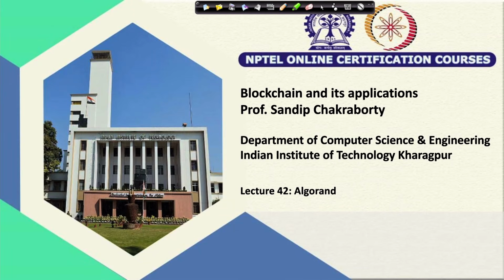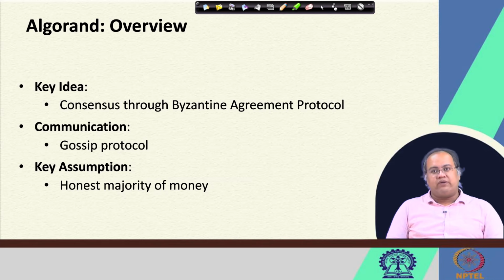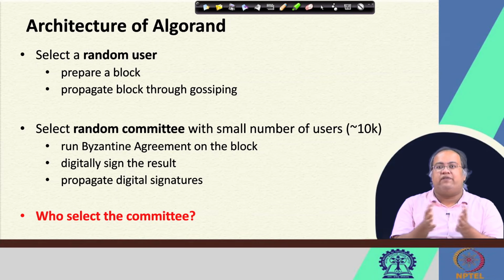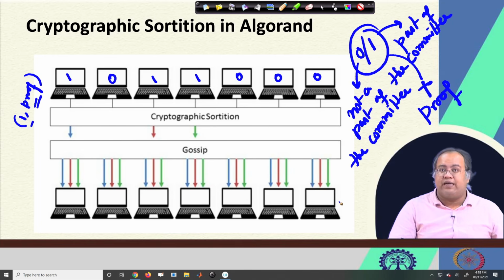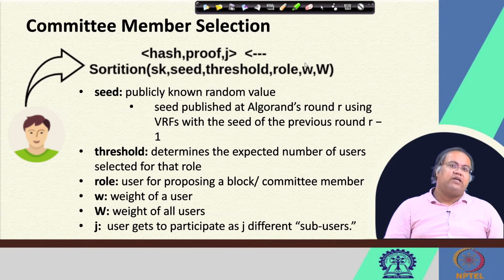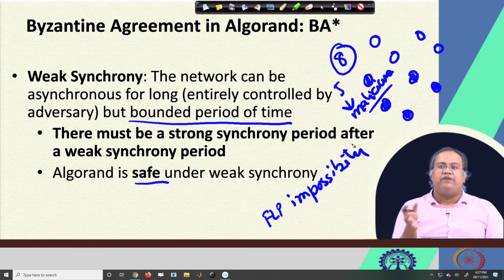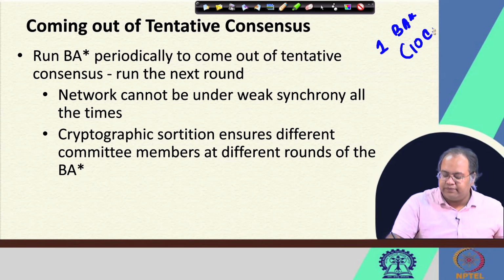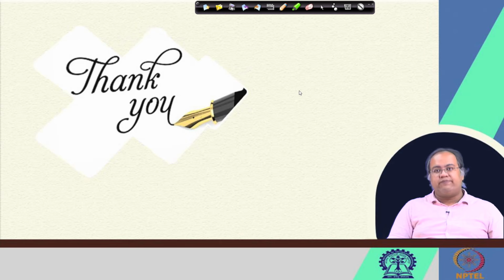Lecture 42: Algorand​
Algorand